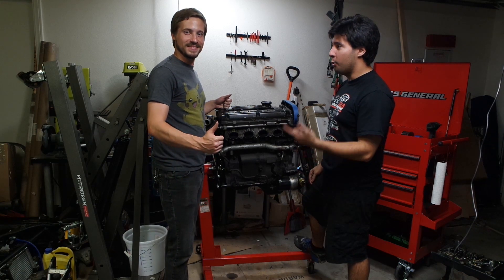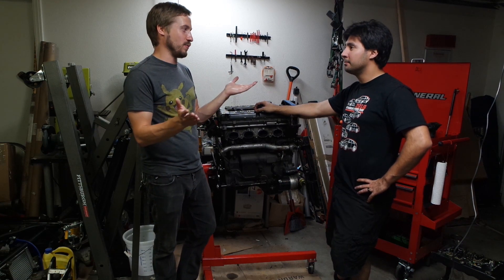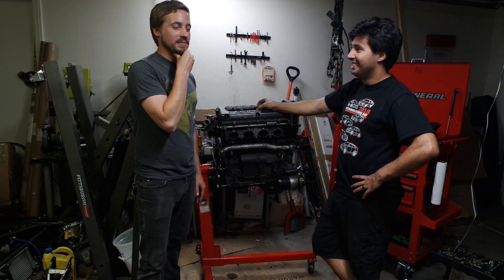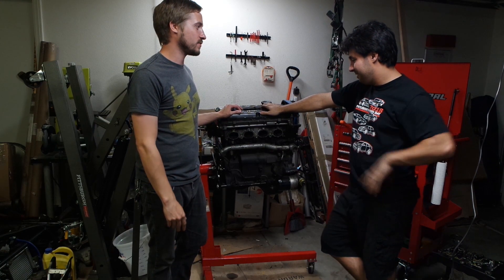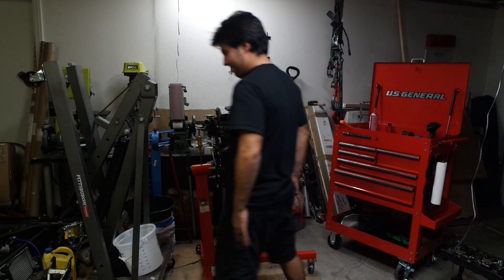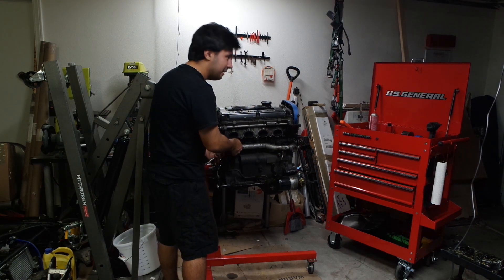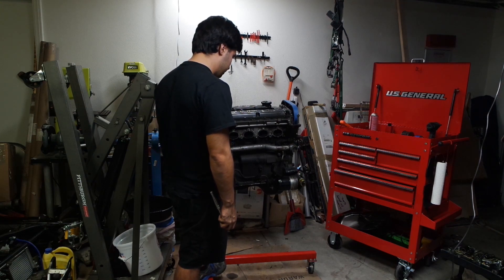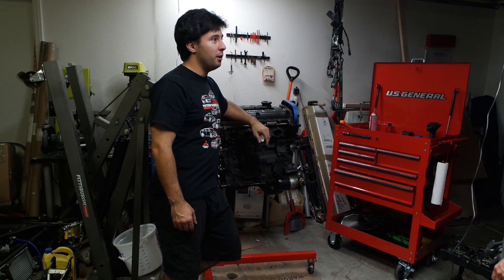Car Talk - 802 Garage stops by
@802 Garage stops by the garage in California to say high and chat a little about cars and other shenanigans during his crazy YouTuber road trip.

Due to COVID19, I'm posting all videos this month without charging patrons so I'm planning to crank through as many as possible to help those stuck in quarantine. I hope these videos bring smiles to your faces.

Also on:
Facebook.com/InitialDIYmods
Instagram.com/InitialDIYmods
YouTube.com/InitialDIYmods
Wheelwell.com/ryan-gilroy